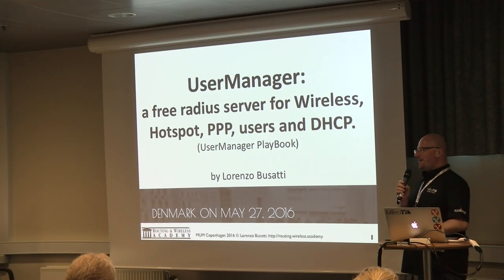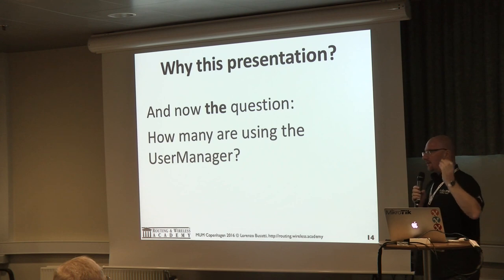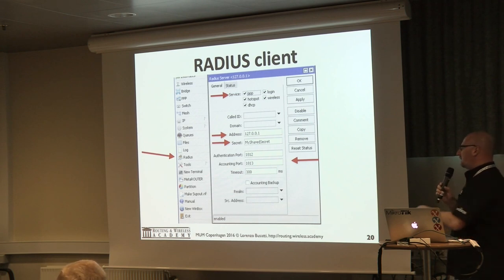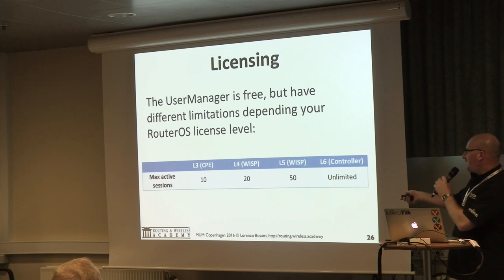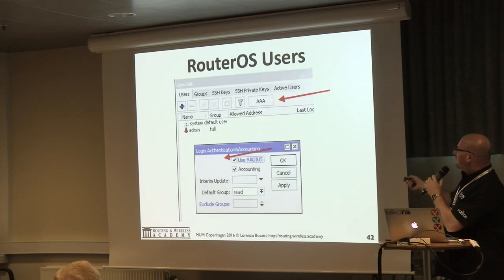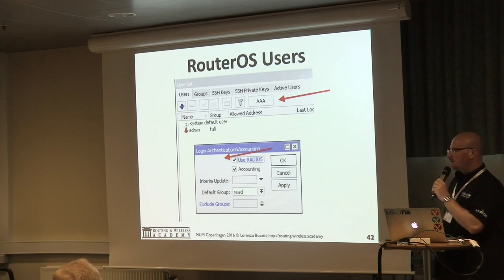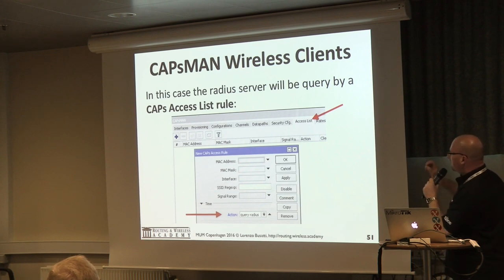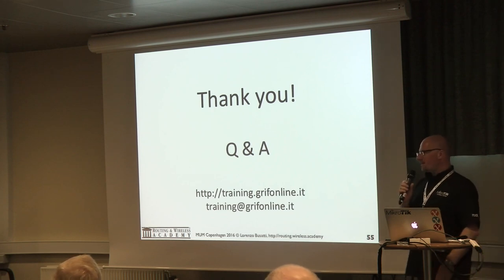A free radius server for Wireless, Hotspot, PPP, users and DHCP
UserManager: a free radius server for Wireless, Hotspot, PPP, users and DHCP. by Lorenzo Busatti (Grifonline S.r.l., Italy)